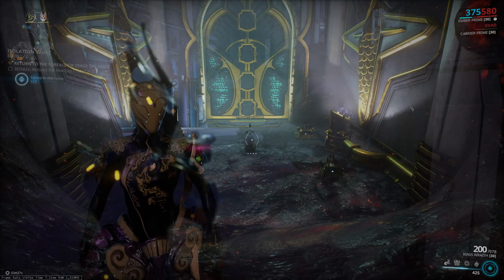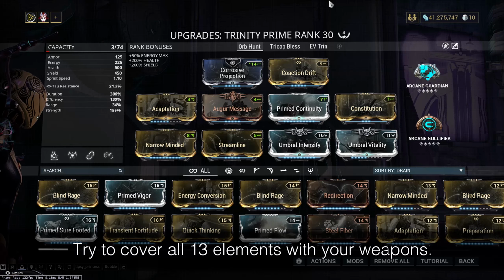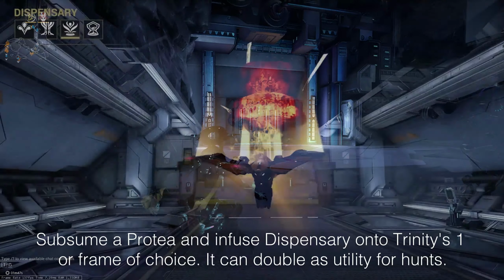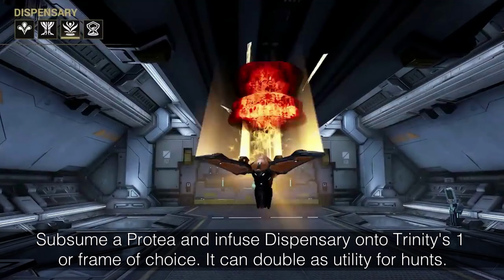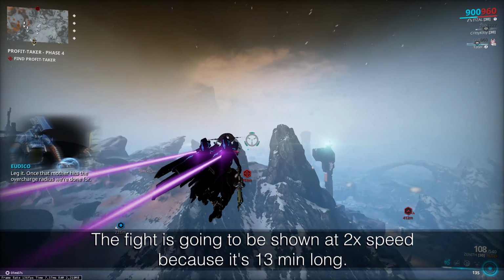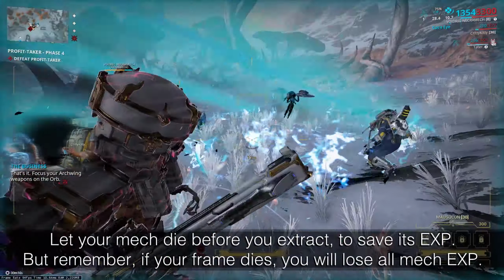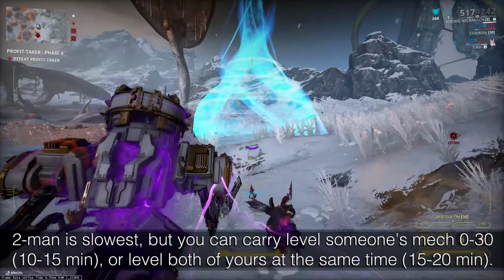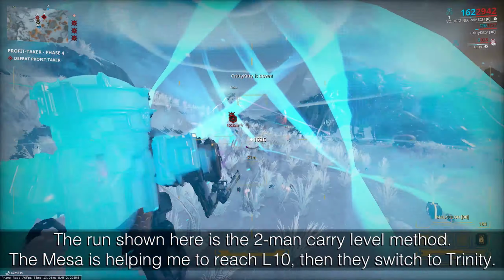Warframe | Heart of Deimos | Necramech Leveling Faster: Profit Taker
The Necramechs, ancient relics of the Old War created by the Entrati to face the frightening Sentient threat. Some say the pilotable remains scattered across the Cambion Drift still rise to fight autonomously during certain cycles...

Today, we will look at a much better way to level your Necramech than the Isolation Vault method. Previously, Thermia Fractures were the fastest path to max level, but the ephemeral status of that event made it unreliable, and frequently unavailable. Plus, this method is barely any slower!

0:00 Intro
0:28 Yes, you need an Affinity Booster. Do it. So you can forma it all now.
0:36 Team Comp + Build Discussion
1:14 Leveling Strat
1:27 Modding your Archgun + Weapon choices
2:07 Alternative Team Comps
2:31 Infuse Dispensary onto your Trinity or chosen frame
3:29 How to extract and save all your Exp + Other annoying bugs
4:10 2-man and 3-man comp
4:24 2-man Carry Method (The one used in this video)
5:29 The rest of the run
6:30 I hit L10 here to unlock my Exalted
6:54 The part where you literally sit in one spot until you hit L30
9:04 Reach L30 and let your mech get destroyed to save Exp. Do NOT die in frame here
9:20 Mission Complete Timer

This is a very reliable method to level your Necramech from 0-30 in 10 to 15 minutes. It does not work solo and needs at least one other player. You also need an Affinity Booster to do this, else you will constantly run out of energy before you get the rank-up refill, pulling you out of your Exalted Weapon.

Take out Profit Taker's first shield and 4 legs asap so that he stops attacking you. This is the main damage source in the fight and once you get past it, you are unlikely to die. Then, leave PT alone and just kill mobs until you hit L30, using your Exalted Weapon as soon as it unlocks for 100% Affinity split to your mech.

You may want to leave some mobs alone at the start so that they can deploy Alert level beacons. Do NOT shoot the beacons; you need them to maintain max alert level so that Corpus spawn at L100+. You will want a fully forma'd Archgun modded for Magnetic and Toxin, so bring your best. Imperator Vandal, Fluctus and the new Mausolon are best for this due to their damage output and ammo pool.

Bring your own Trinity built for max Dur and 75% DR on Bless to keep yourself alive on demand and not have to rely on your teammates. Put Dispensary on her 1 so you can fuel your Necramech's abilities. Use your Necramech's 2 to keep yourself alive until you reach L10. Your survival will be dependent on Bless DR + killrate when using your 4. Make sure to kill close enemies asap, as nullifying Scrambus will spawn that can deactivate your 4.

In the 2-man method, the person leveling should play Host Trinity and kill enemies with AW gun. The client should play Mesa to help add clear faster. Once the Host reaches L10, the client aborts and comes back as Bless Trinity, preferably with Dispensary. The Host will then squat over the Dispensary and remain in their 4 for the remainder of the fight, while the client continues to Bless as needed.

Make sure to let your Necramech die before you extract to save the Exp. Make sure you don't die, because that will wipe all Necramech Exp. Rinse and repeat every 10-15 min. Enjoy!

Personal Necramechs are crafted through parts obtained from the Necraloid Syndicate. Rank 2 is required to access the main blueprint. You will also need Voidrig Capsule, Voidrig Engine, Voidrig Weapon Pod and Voidrig Casing blueprints; costing 6,000 standing if you include the free Casing and Necramech blueprints upon rank up. This is also the only way to gain access to all 4 abilities of a Necramech, notably the Exalted Weapon, Arquebex.

Necramechs have their own dedicated inventory slots, with players given 4 at the start. More slots can be purchased from the market for 20 platinum each. They also come pre-equipped with the new Mausolon archgun, a fully automatic heavy rifle with high critical and status, and an obliterating explosive laser on the altfire that charges on primary fire kills.